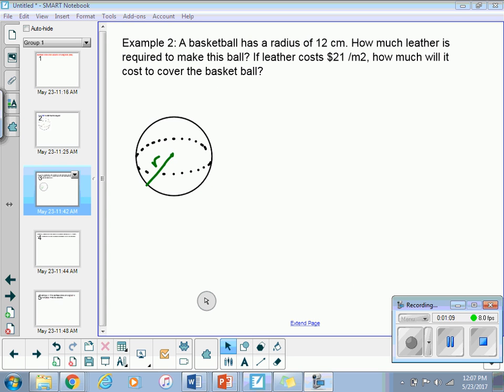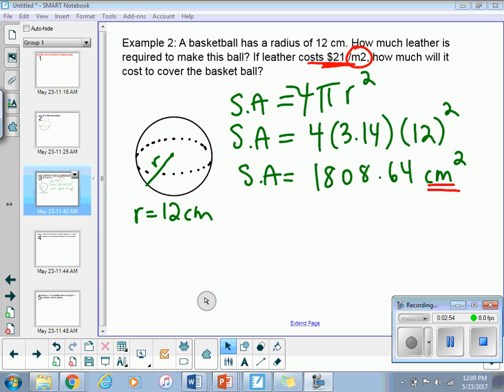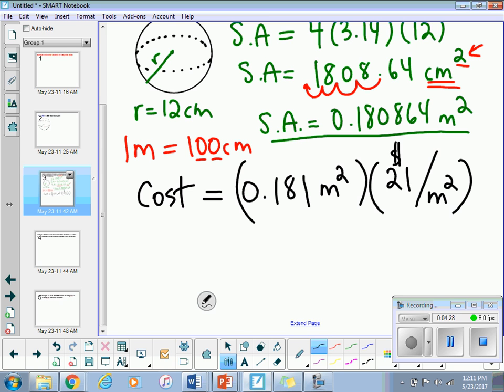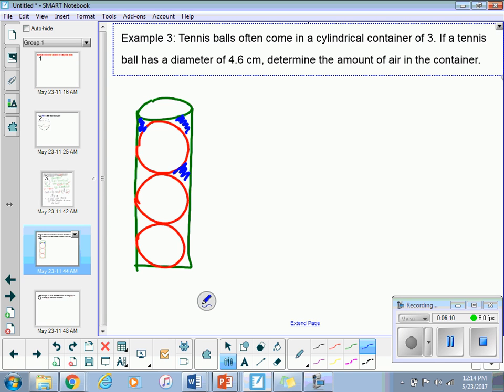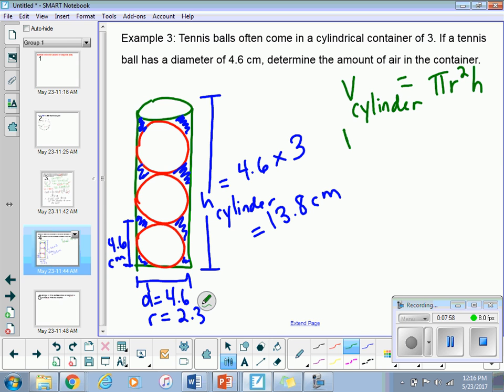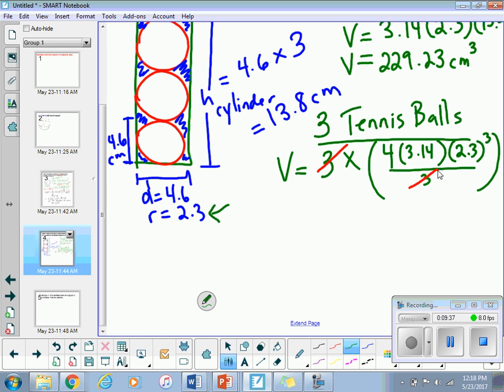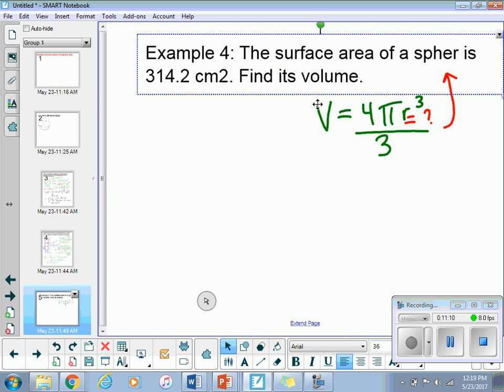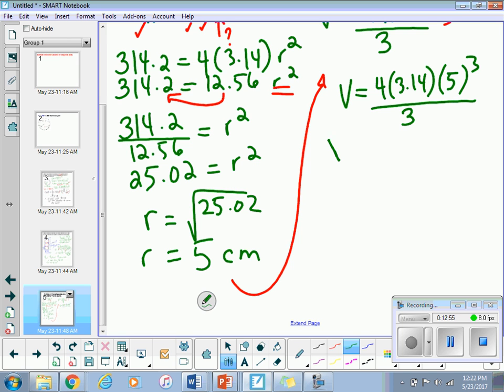Surface Area and Volume of a Sphere